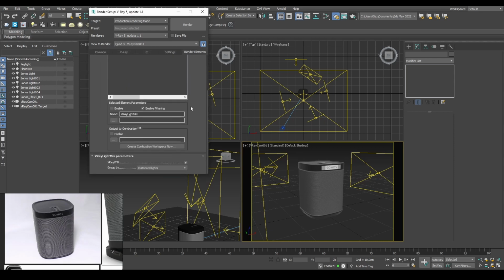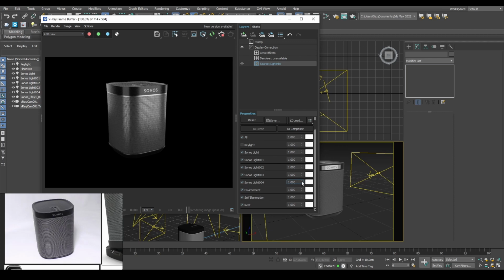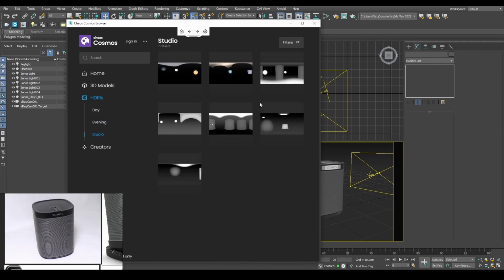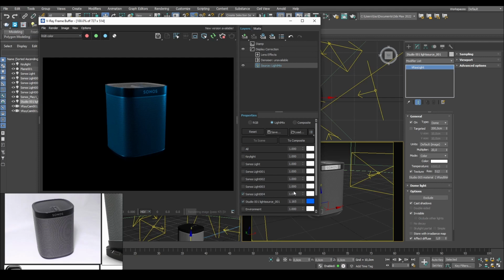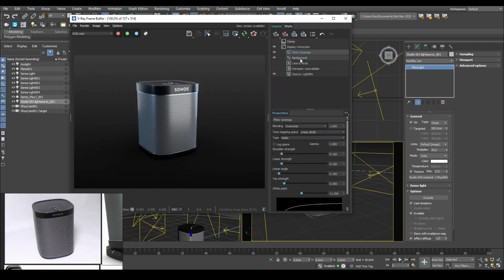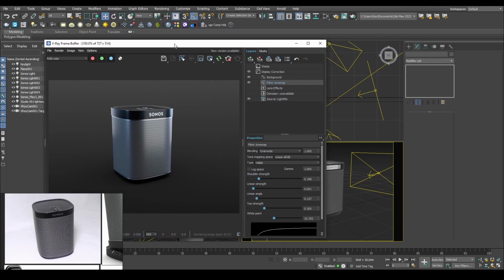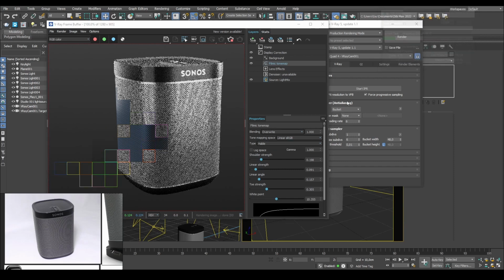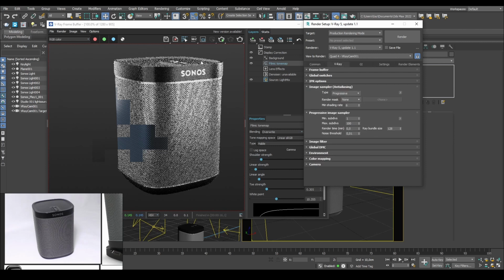V-Ray Lights and Lightmix, Product Visualization Part 10 | InDepth Tutorials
The Chaos Theory InDepth series is aimed towards giving detailed but still "more to the point" tutorials for both beginners as well as intermediates in the 3D industry.